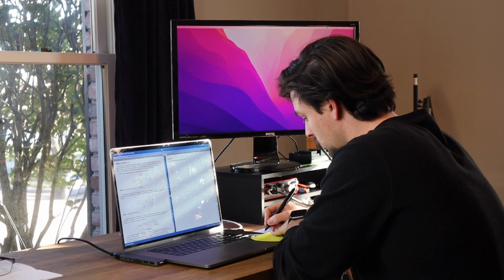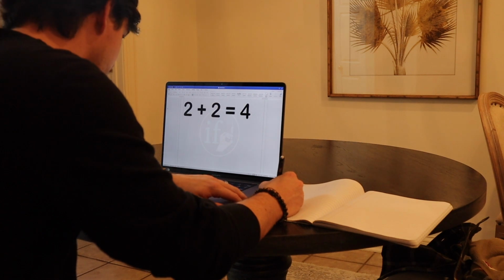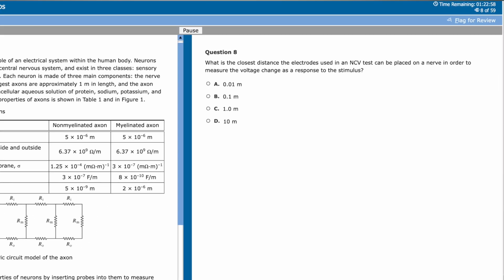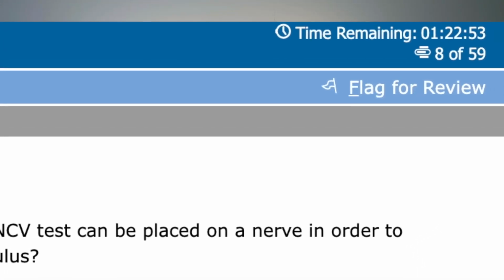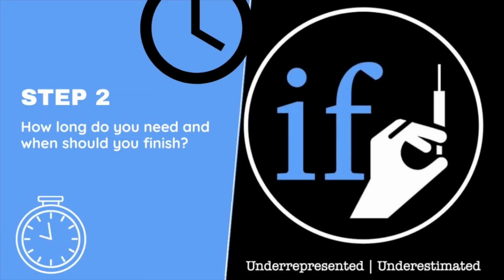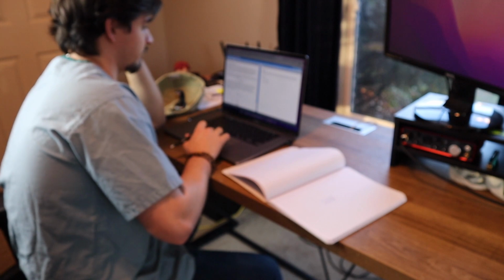How to Pace Yourself on the MCAT - MCAT strategy - Timing Charts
You'll miss every question you don't answer. Stop letting timing hurt your score. Join us as 90th percentile scorer and 100th percentile tutor John teaches the strategy "Timing Charts" to help make timing a strength of yours.

Time Stamps:
0:00 - Intro
0:40 - How timing can hurt you
1:30 - MCAT Timing Overview
3:40 - Timing Charts: How NOT to get behind
3:52 - Step 1: How much time is left?
4:05 - Step 2: What's the max amount of time I can use?
5:15 - Step 3: Move On
6:32 - Becoming a better reader
7:18 - Like & Subscribe :)

We'll keep posting videos as the demand of medical school allows us :)